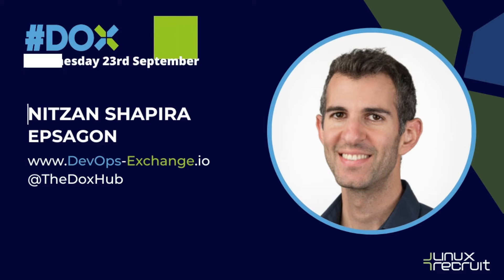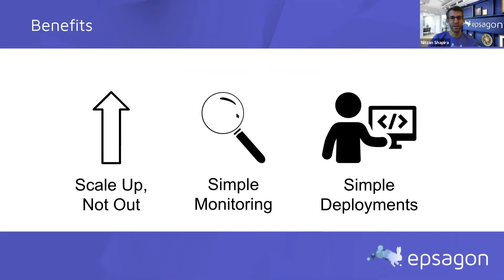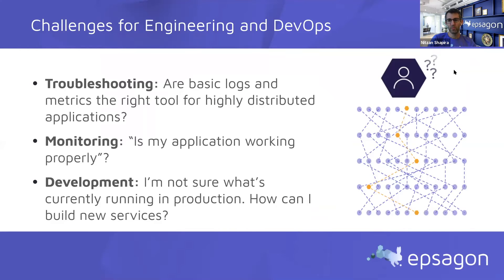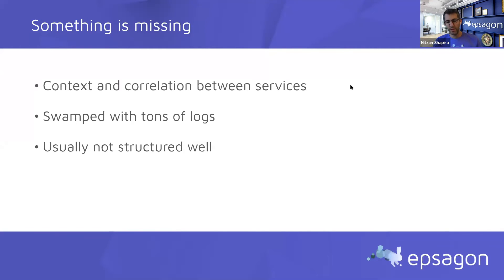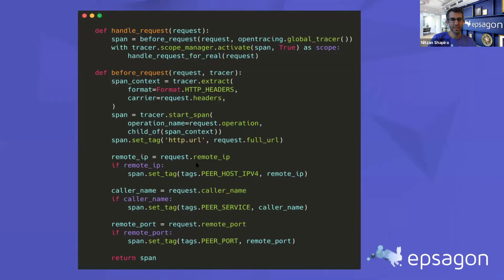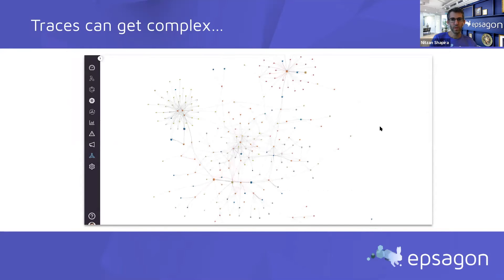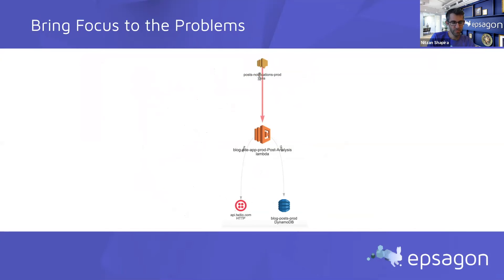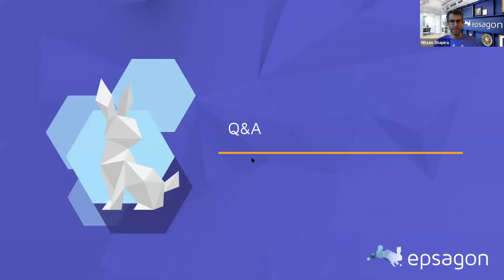DevOps Exchange NYC - featuring Nitzan Shapira @ Epsagon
DevOps Exchange NYC Launch featuring:

Nitzan Shapira, CoFounder & CEO @ Epsagon
"The Scale Effect: Visualizing Billions of Microservices"

Modern, distributed applications are often seen as a graph of nodes and edges, each node representing a container, a function, or an API service. At scale, with thousands of small microservices, visualization becomes critical to understand performance, flow, and the health of our applications. In this session, we go over the pillars of observability, deep dive into distributed tracing, and cover the tools and the frameworks that will help you accomplish that.

Nitzan is the CEO and a co-founder of Epsagon. He is a software engineer with 15 years of experience in software development, management, and cybersecurity from the Israeli Intelligence unit. He also enjoys playing the piano and is a travelling enthusiast, an experienced chess player, and is addicted to sports.